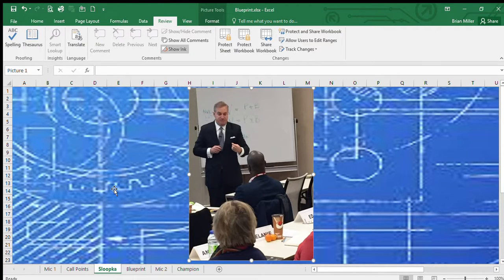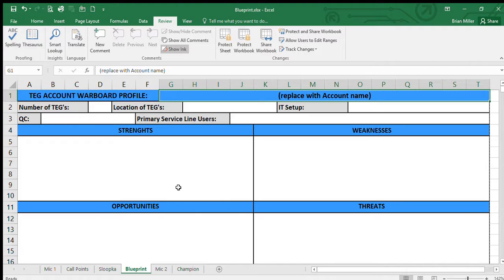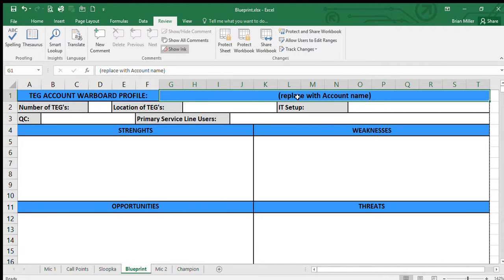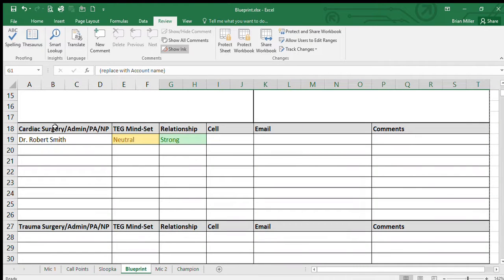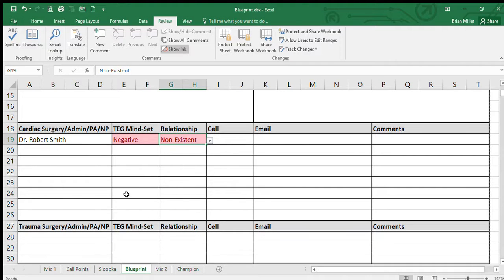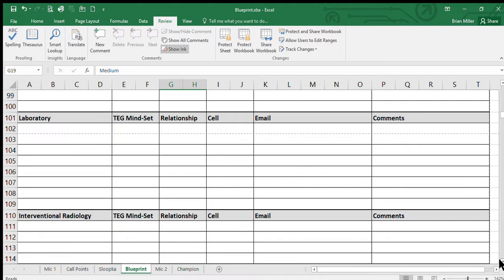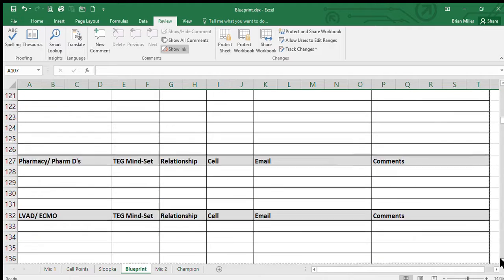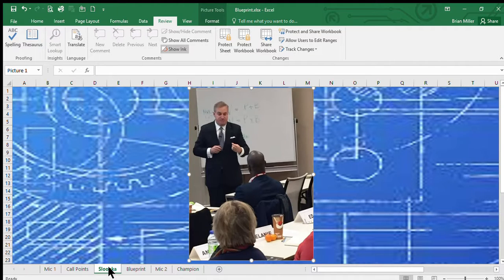Blueprint xlsx Excel 2019 09 15 14 51 34